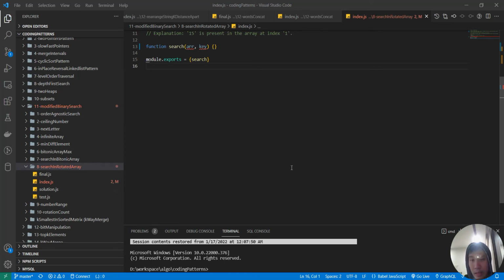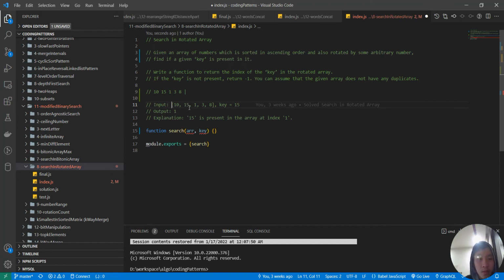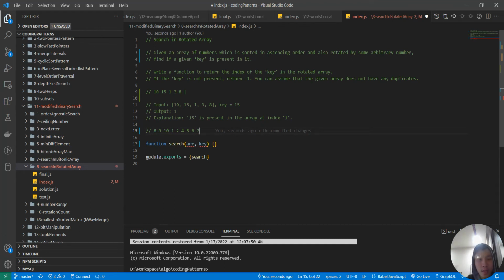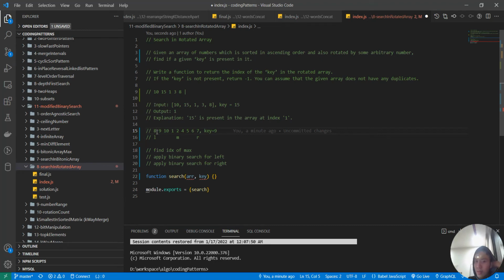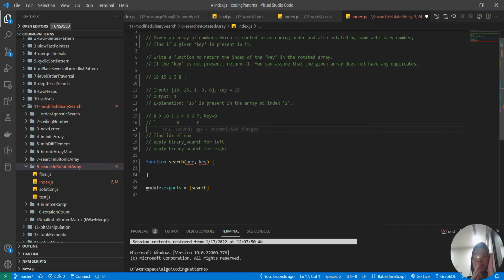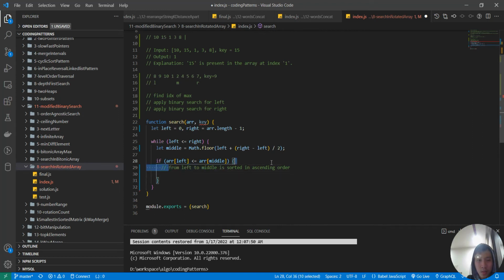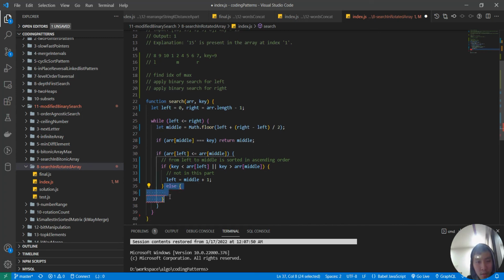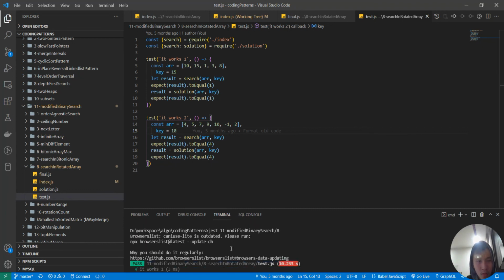Modified Binary Search 8: Search in Rotated Array